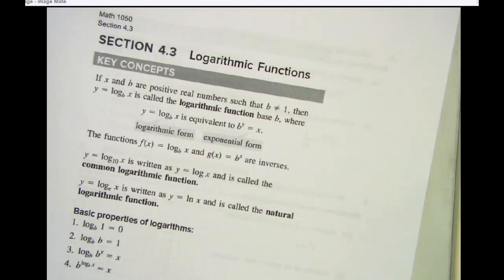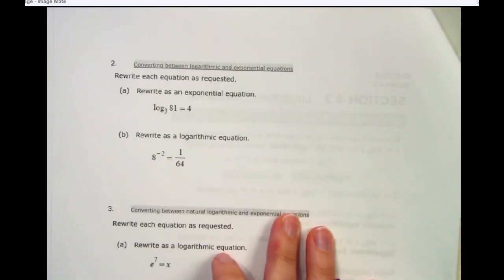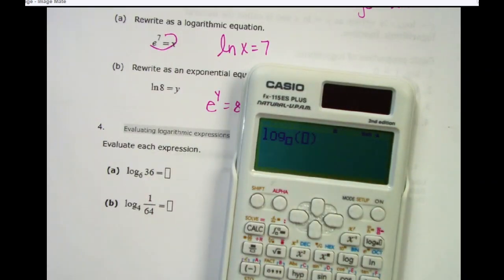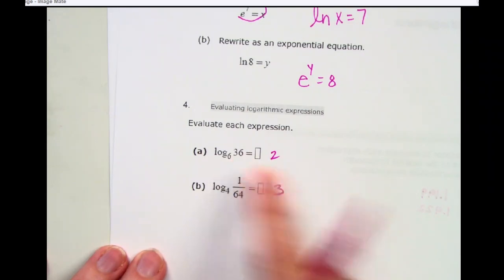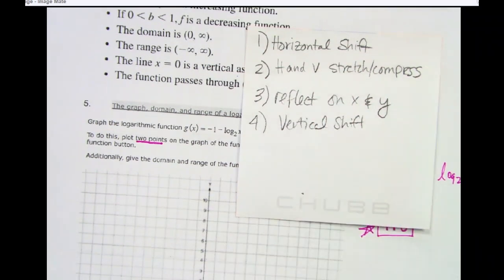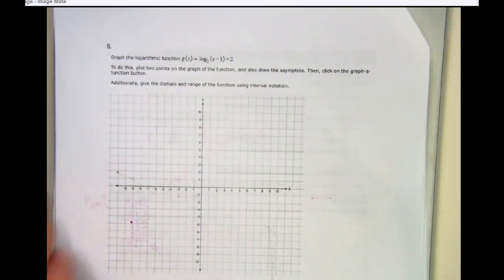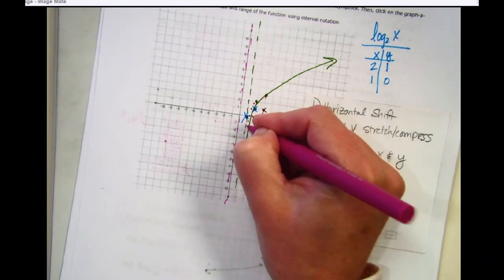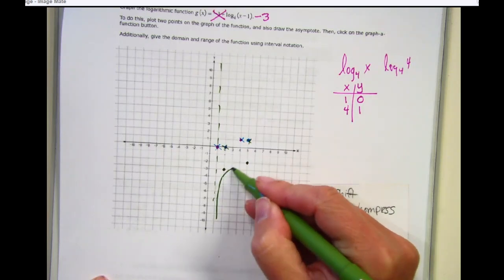Math 1050: 4.3 Logarithmic Functions